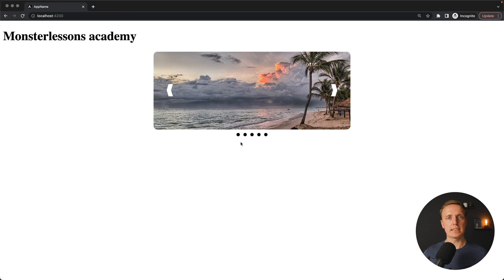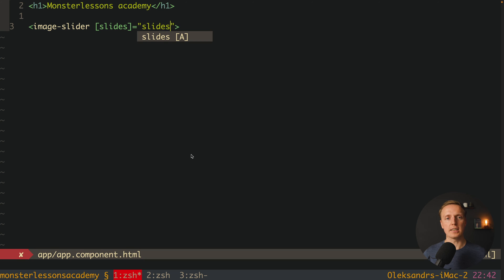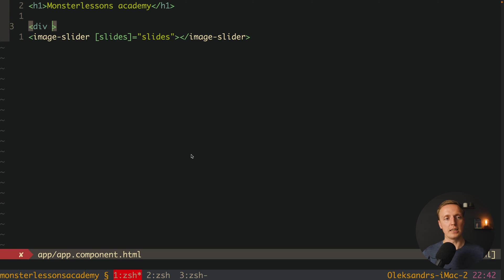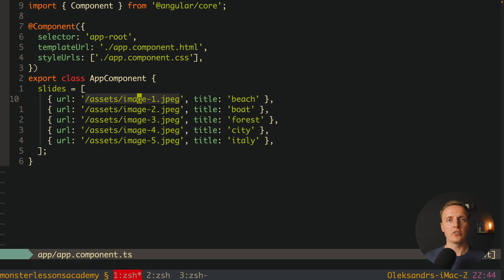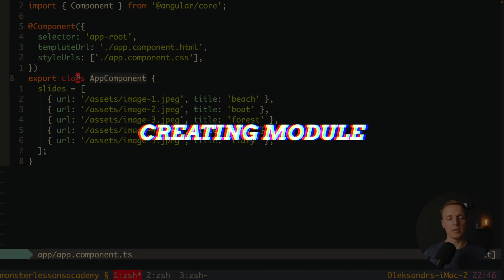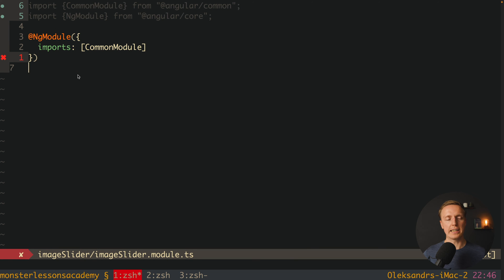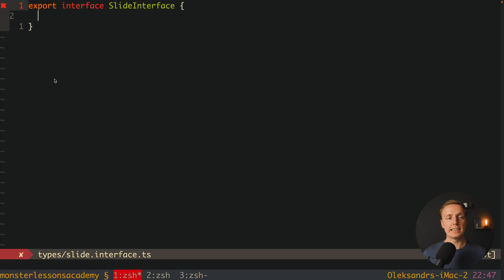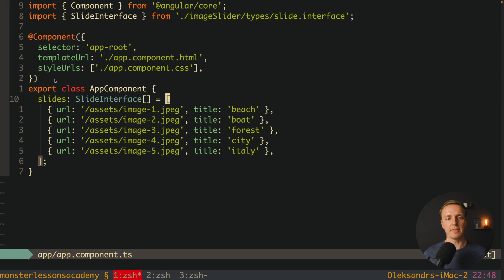Angular Slider - Build Angular Carousel From Scratch Tutorial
Learn how to build an Angular slider from scratch. We will implement left and right arrows to navigate through slideshow. Our Angular image slider will be implemented without any additional libraries. We will use module approach to create this project. This Angular carousel tutorial will help you to understand how any slider works from the beginning to the end.

🕒 TIMESTAMPS
0:00 Introduction
0:13 Angular Slider architecture
2:05 Creating module
6:39 Adding Angular carousel logic
9:48 Adding arrows
12:00 Jumping between slides